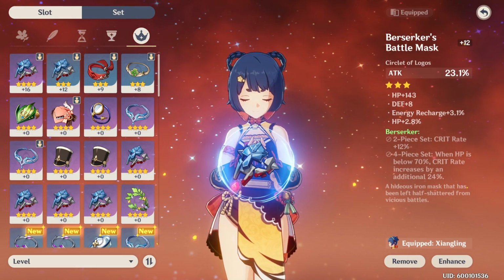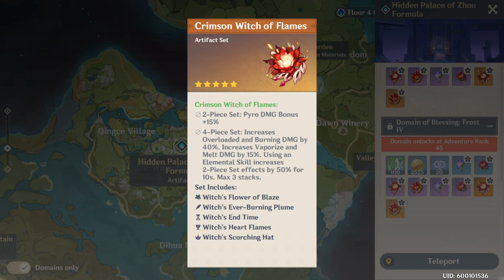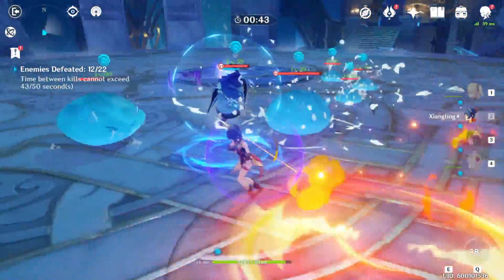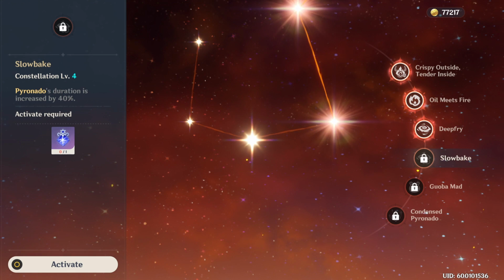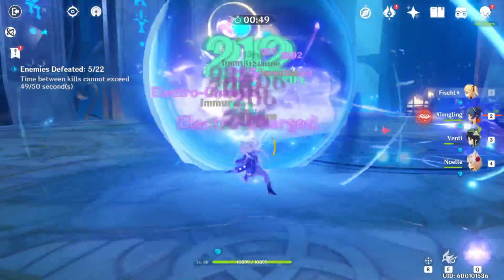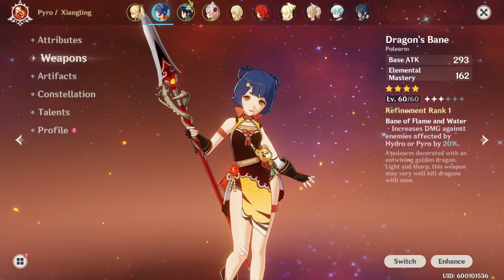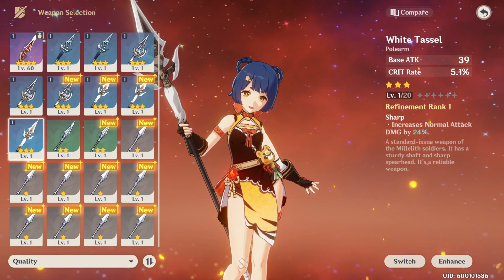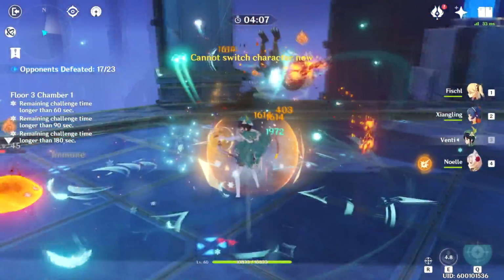Genshin Impact Xiangling Build Guide | Best Artifacts & Best Weapons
Genshin Impact Xiangling Build Guide. Xiangling Guide, best artifacts, best weapons, and best build for Xiangling. The Genshin Impact Xiangling Guide!

More Coins!

Youtube Members!